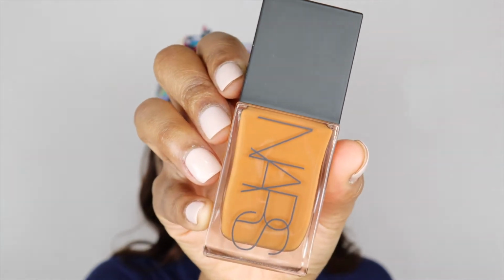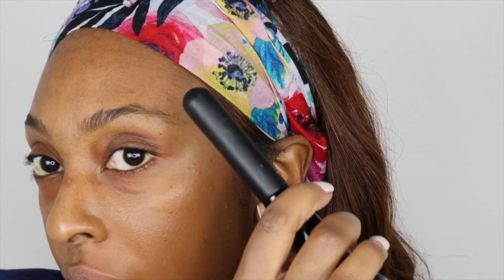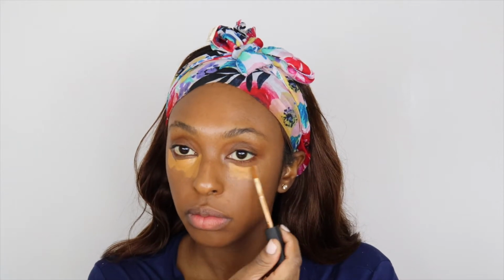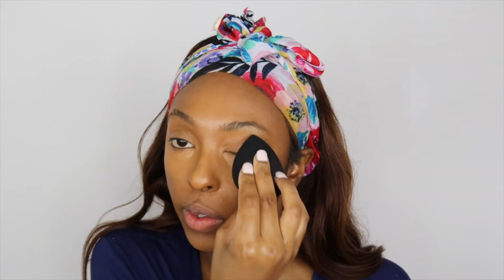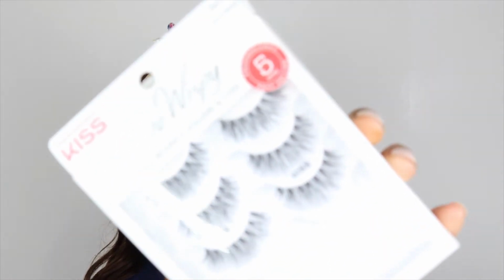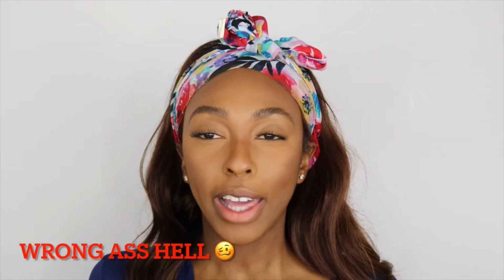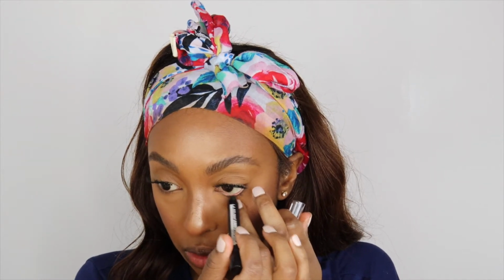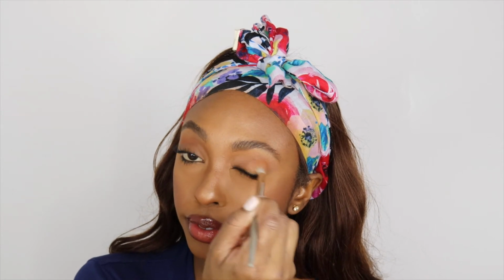*NEW* Nars Light Reflecting Advanced Skincare Foundation | Macao | Natural Soft Glam Tutorial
Hi dolls welcome back to another video! I am so sorry the intro got deleted. All the products mentioned will be listed below.

Products

-Nars Light Reflecting Foundation- Macao (Med Deep 4)
-The Ordinary High Adherence Silicone Primer
Nars Natural Radiant Creamy Concealer- Walnut
Huda The overachiever High Coverage Concealer-Peanut
-Sephora Make No Mistakes concealer and foundation stick- Mahogany
-Laura Mercier Translucent setting powder -Honey
Colourpop Blush Stix- Invite Only
BareMineral Bronzer- Warmth
Nars Blush- Orgasm
Too FacedJelly Highlight -Glided Champagne
Benefit Precisely My Brow-
Buxom Lip Gloss- Dolly
Sephora  Ultra Shine Lip Gloss- Browny Touch